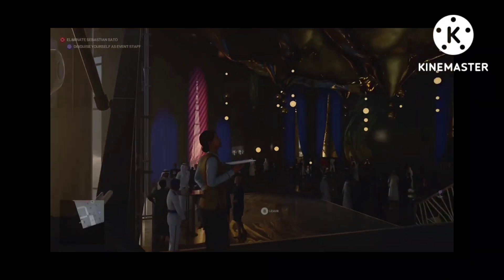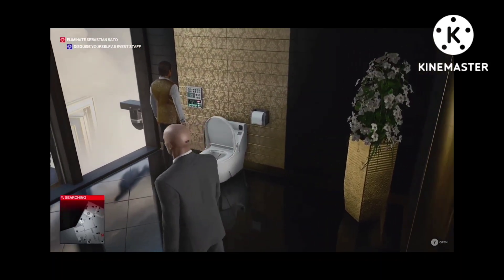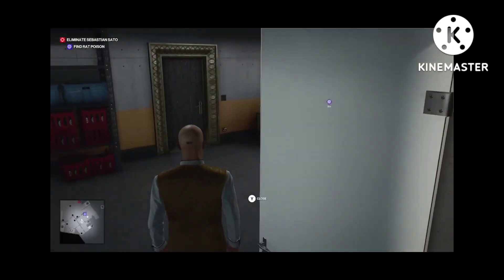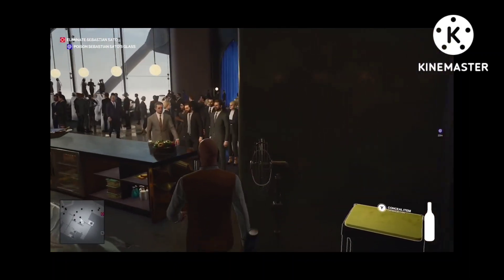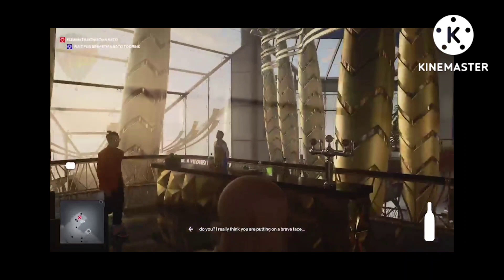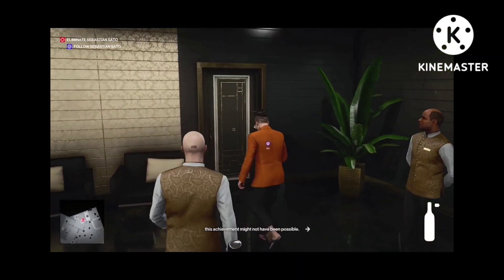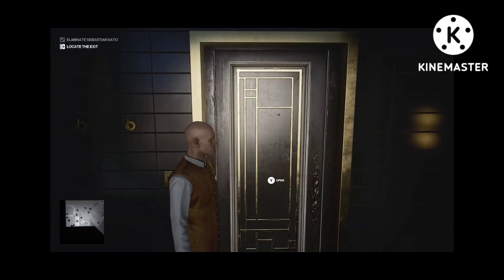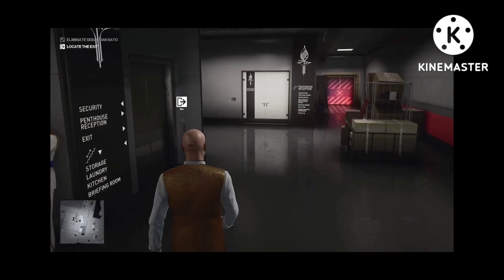Hitman 3 game play